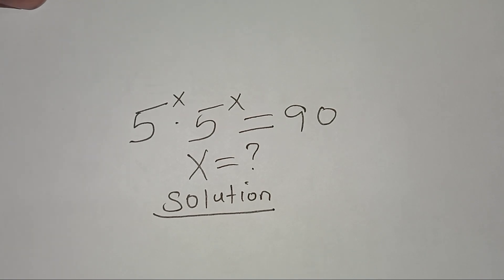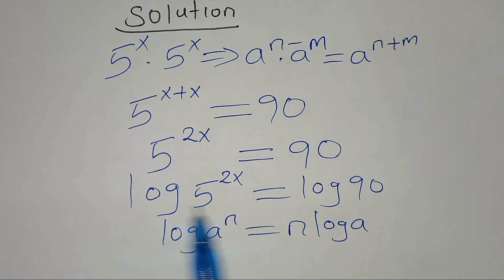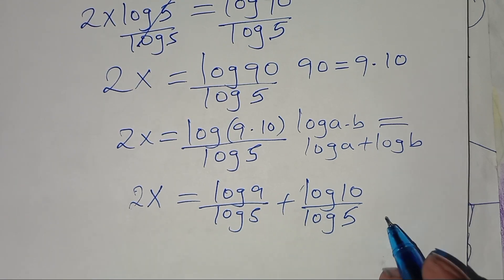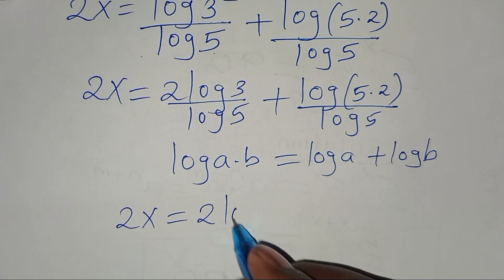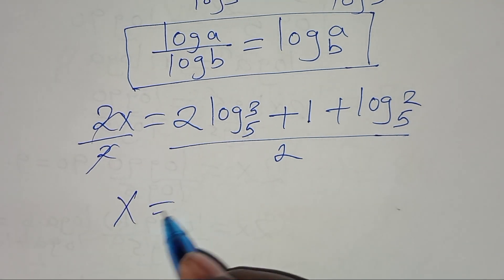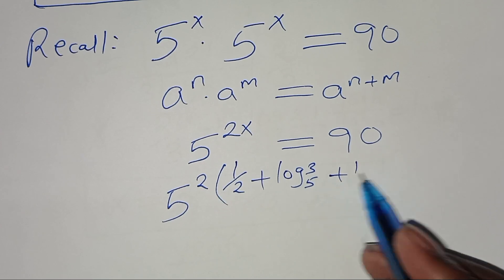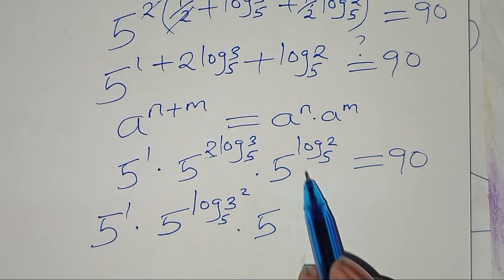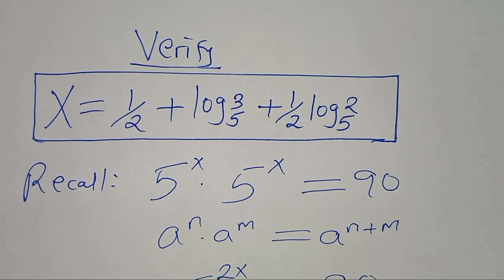Japanese | Can you solve this?| Maths Olympiad